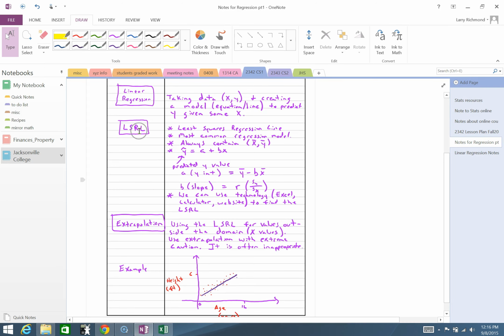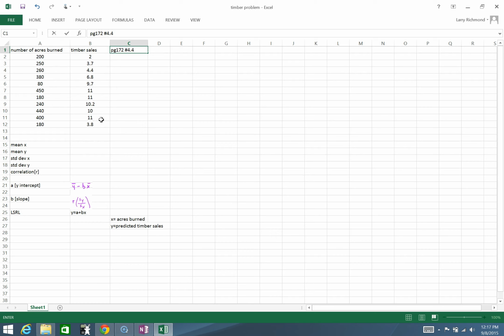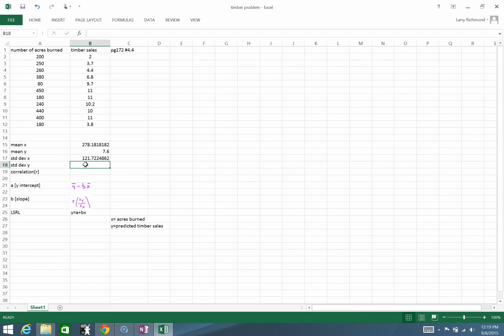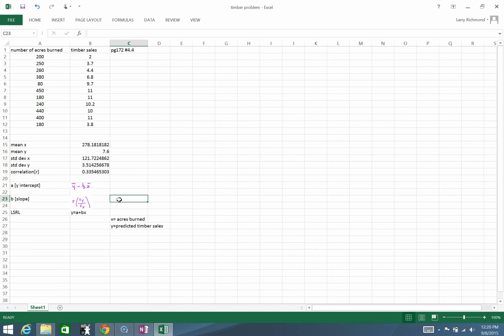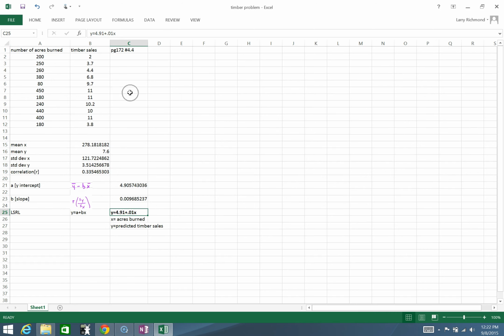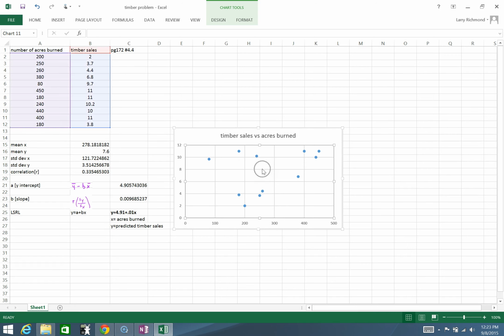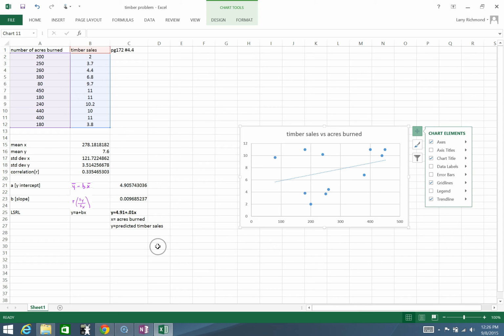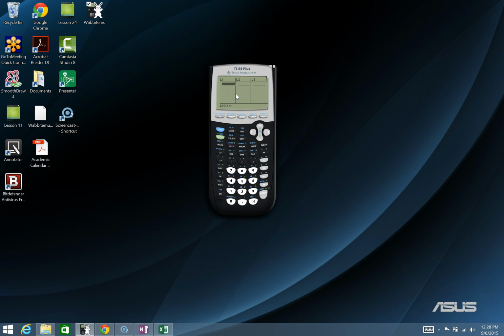notes for regression pt2 lsrl with technology